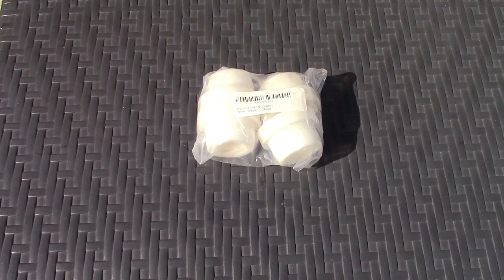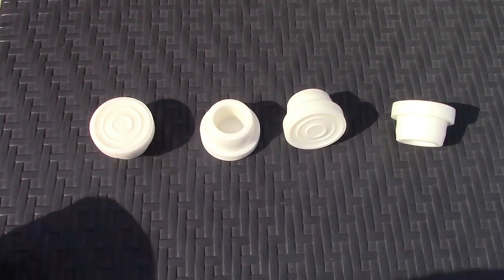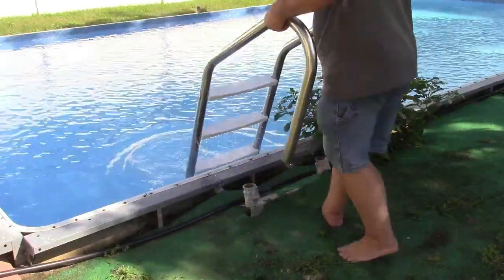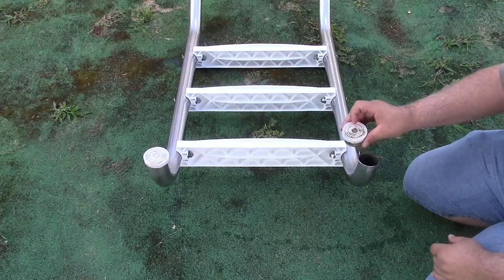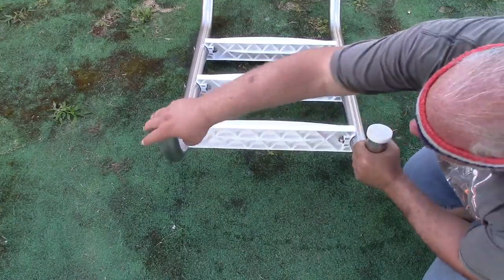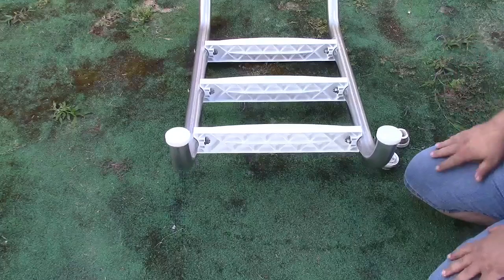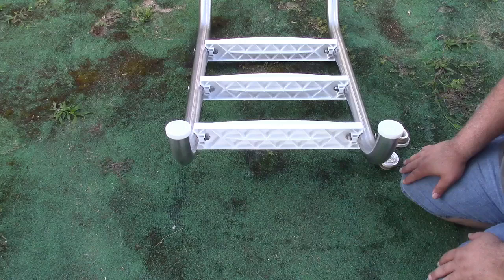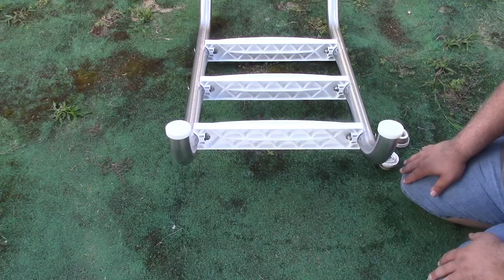AOIT 4 Pack Universal Pool Ladder Bumpers Review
Pool ladder bumpers are very important items to prevent damage to the wall of the pool, whether you have a vinyl-lined pool or a gunite pool.  These replacement bumpers from AOIT are a cinch to install and will help prevent damage to your pool wall.